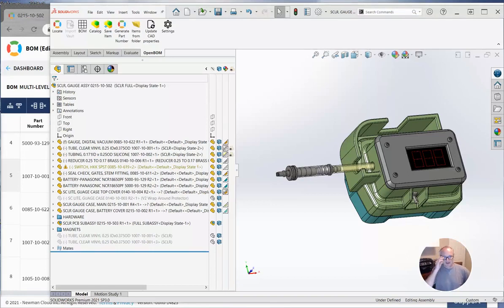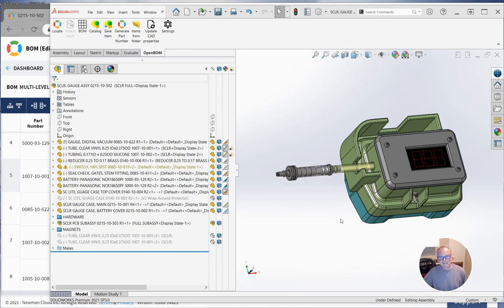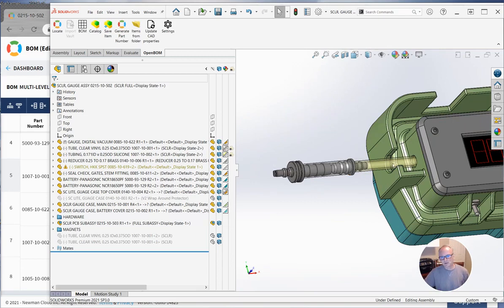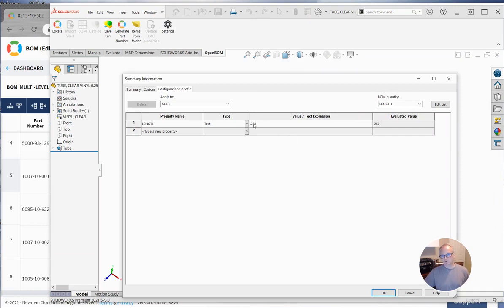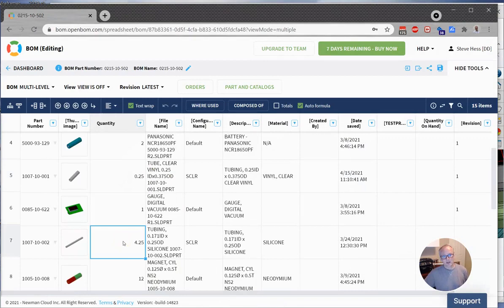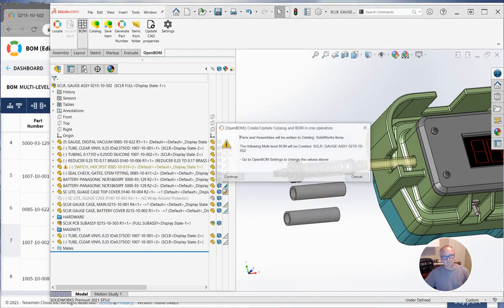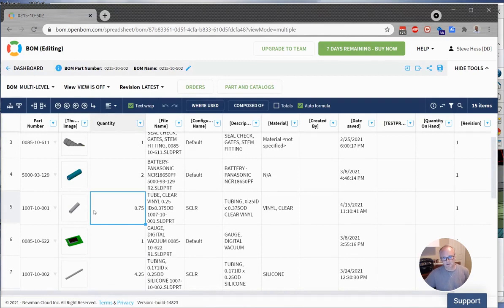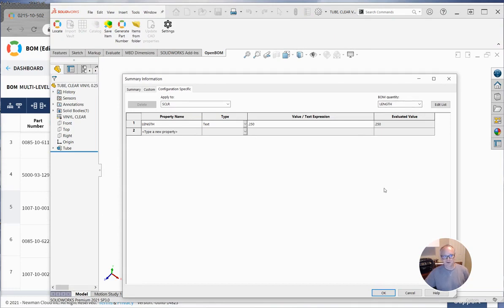OpenBOM For Solidworks - Using alternate property as BOM Quantity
In this video, we preview a new feature coming soon in OpenBOM for SOLIDWORKS allowing us to capture quantities such as for example, the length of parts like Tubes, Pipes, Rods, etc., and combine them together.